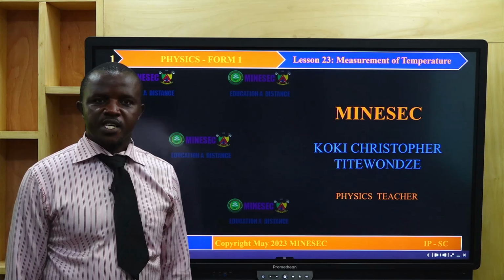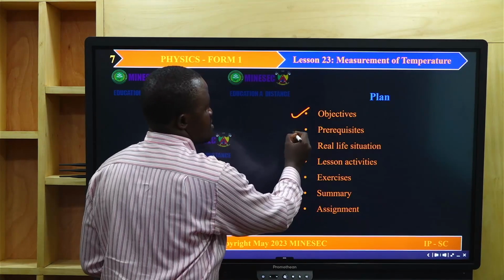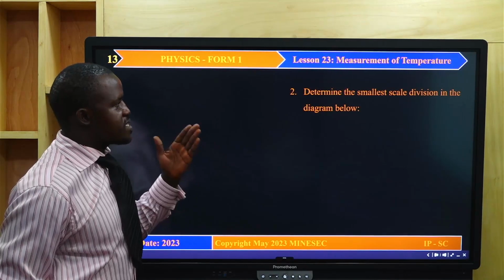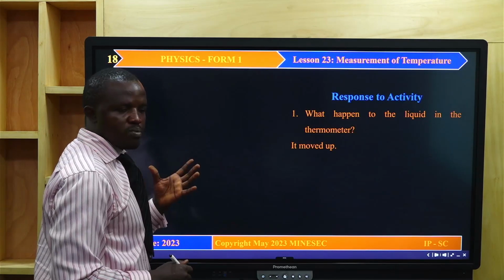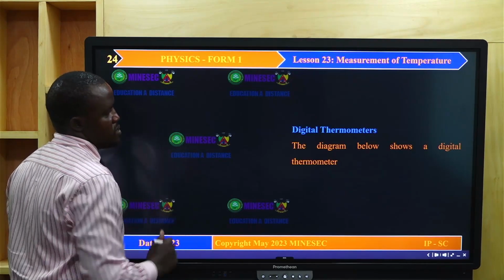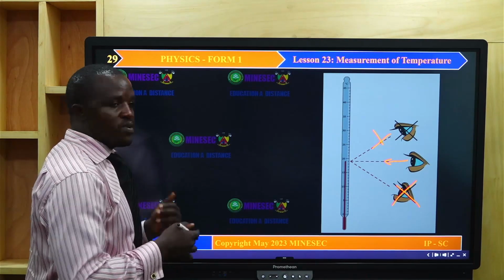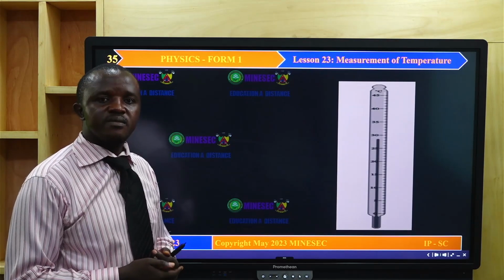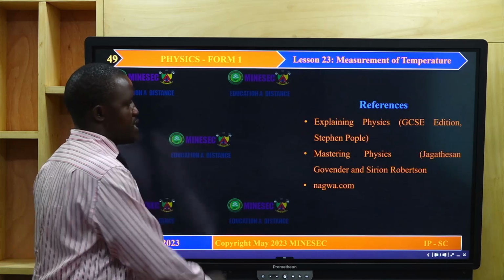IP-SC PHYSICS FORM 1 Lesson 23 Measurement of Temperature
00:00 Jingle
01:11 Introduction and correction of assignment
10:55 Learning Activity
26:23 Returning to the real-life situation